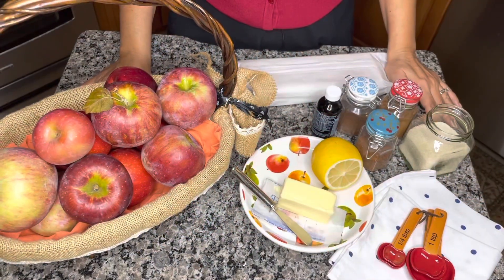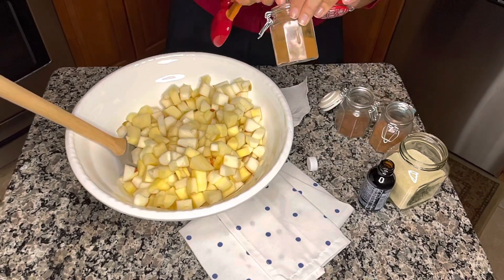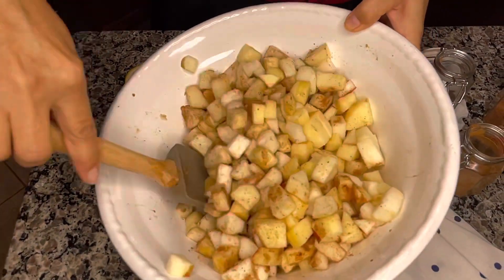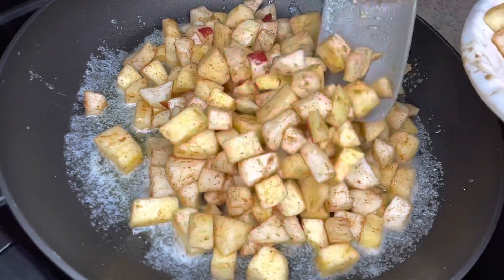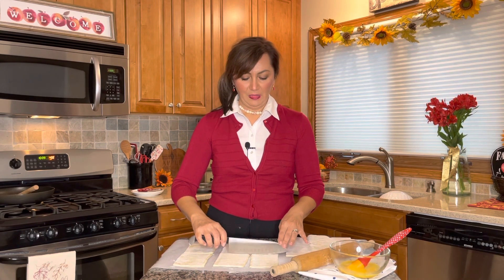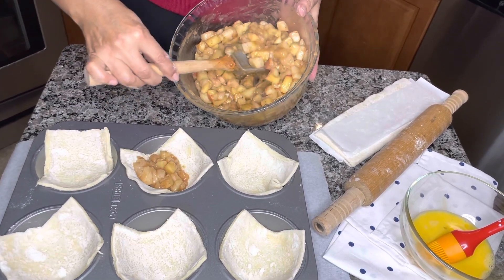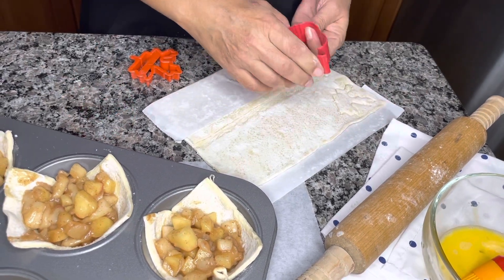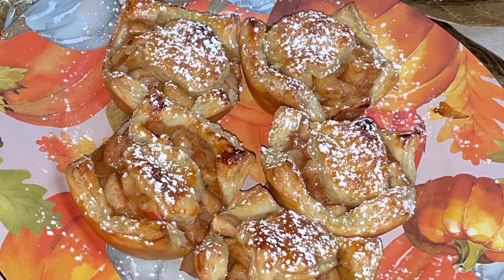Mini Apple Pie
In this heartwarming episode, Leslie shares a favorite recipe for making mini apple pies in puff pastry crust. The wholesome goodness of this fall treat will applesolutely appeal to your loved ones.